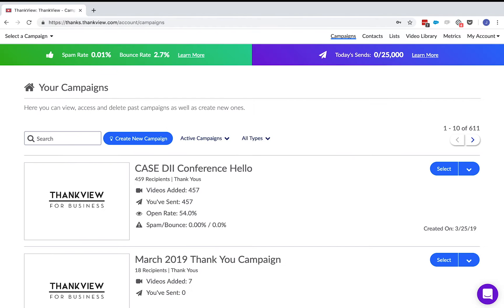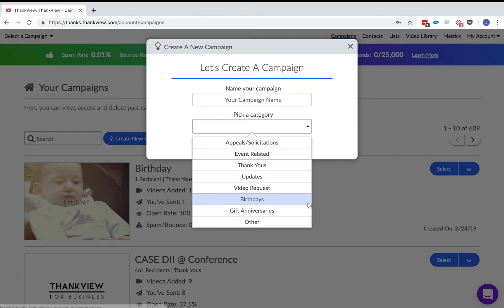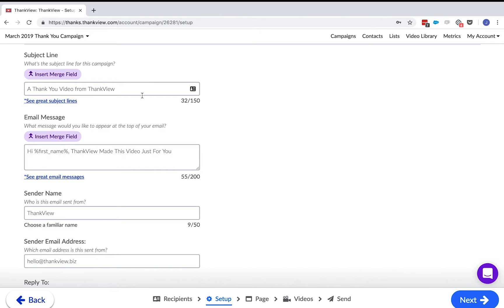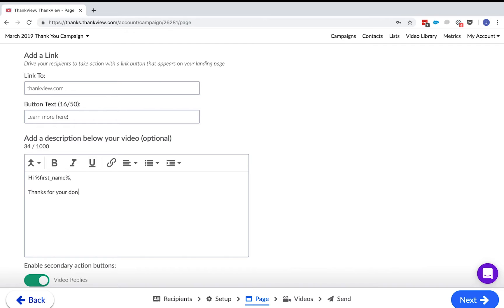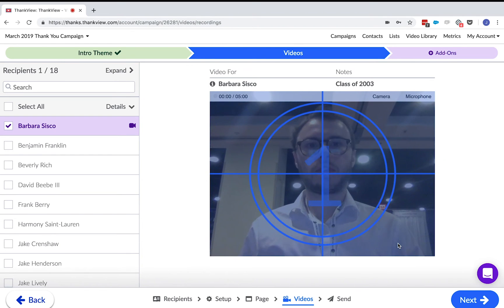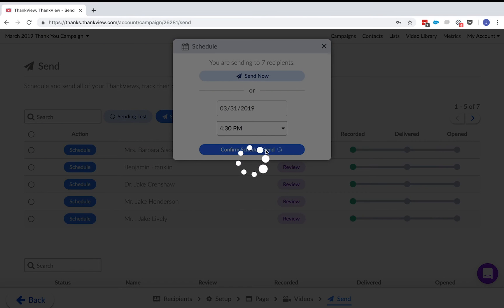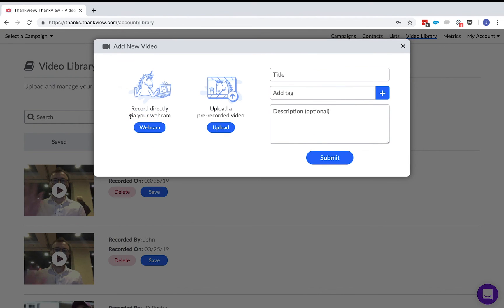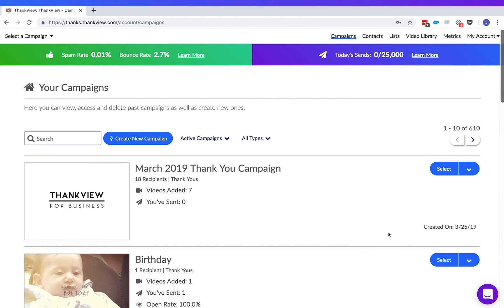ThankView Walkthrough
Can't make a walkthrough training? No problem! Check out this video to become a ThankView expert!